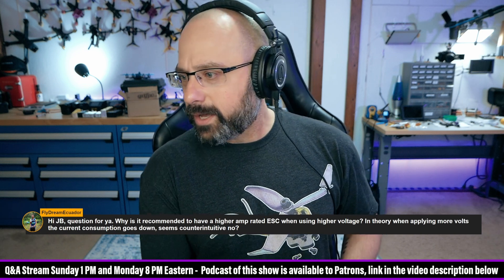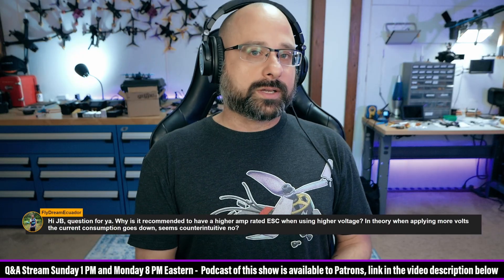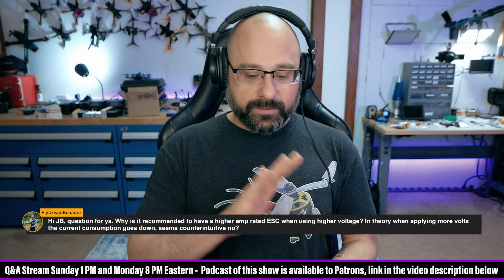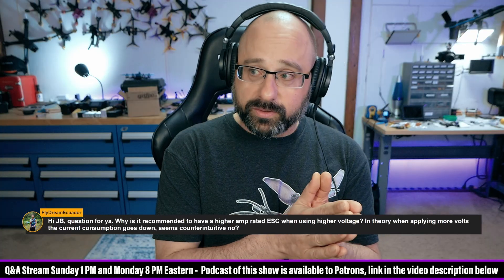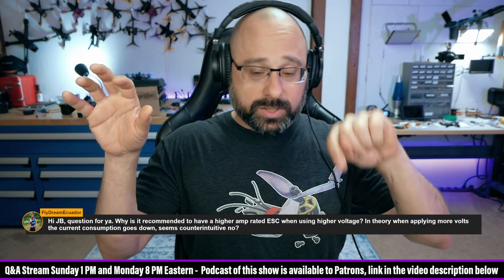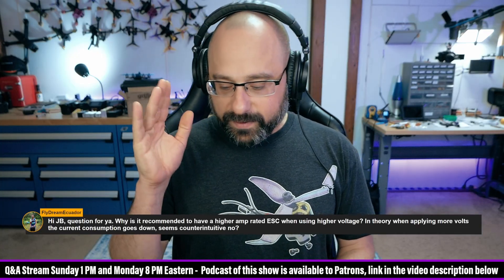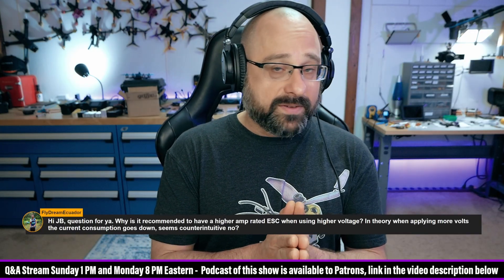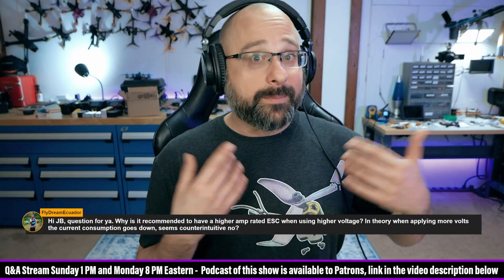Why Do I Need More Amps For A 6S Build? Does Amperage Increase or Decrease on 6S? - FPV Questions